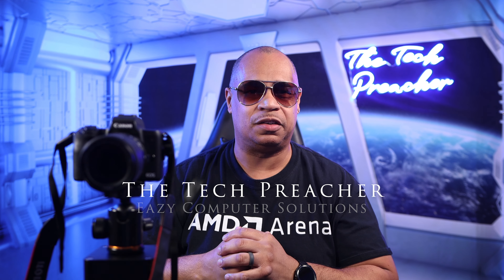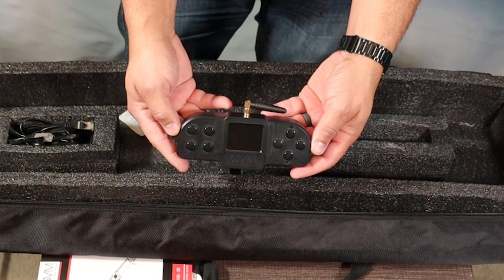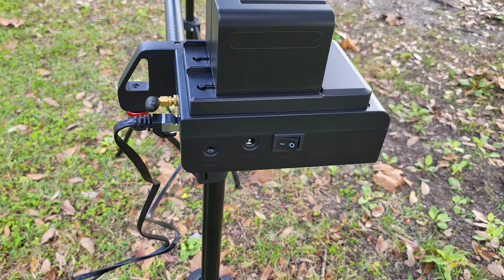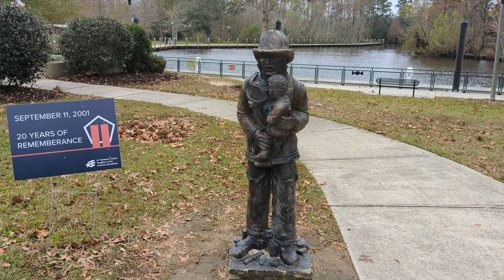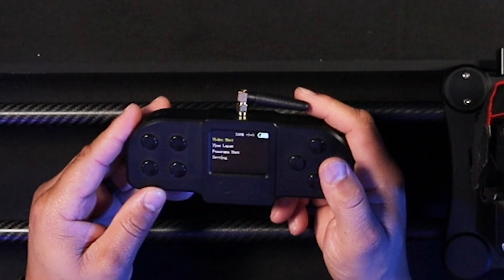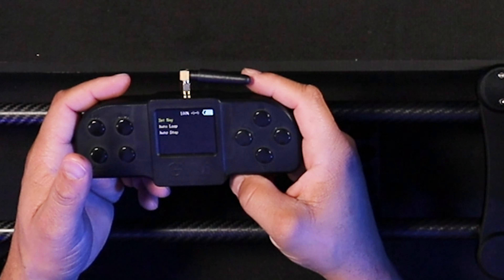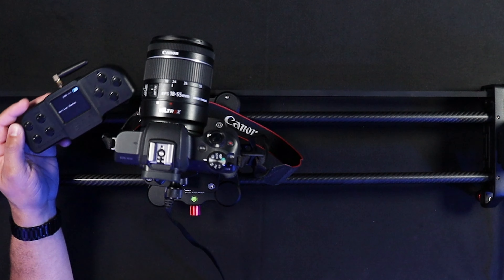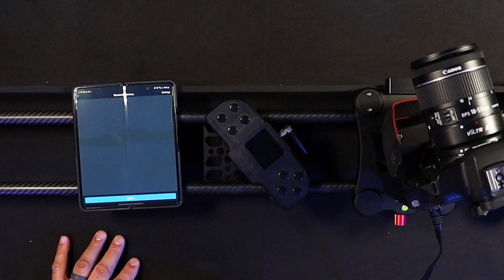Google Pixel 6 Or Professional Camera Using A GVM 2D Slider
Google Pixel 6 Using A GVM 2D Slider Review